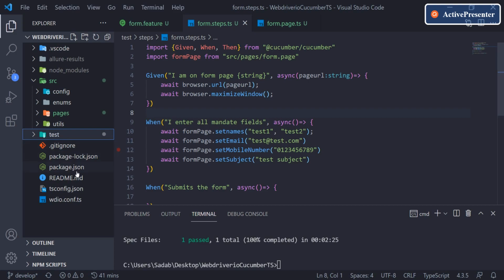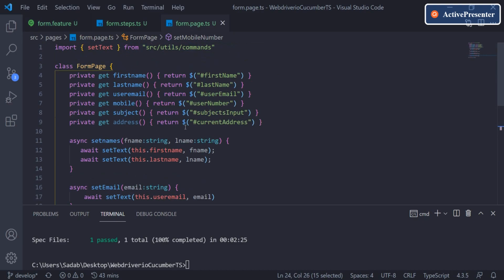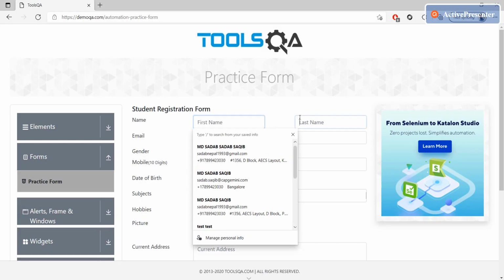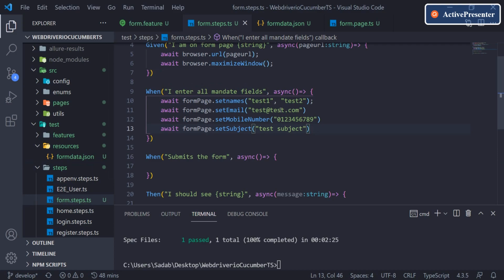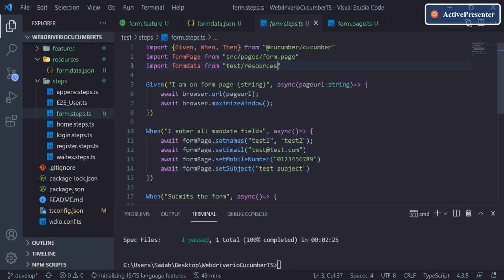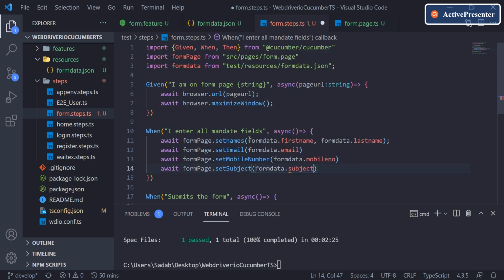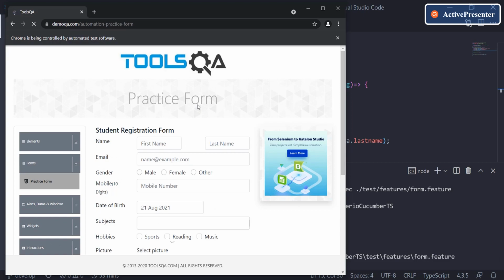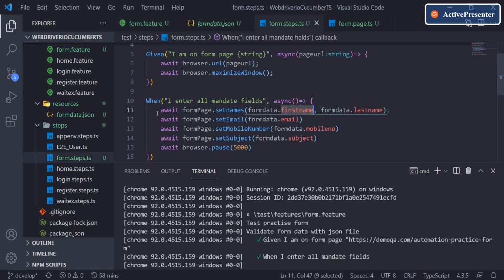Part16: WebdriverIO with TypeScript - import JSON file for test data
In this video, we will how to import json file and use it in step definition as test data.